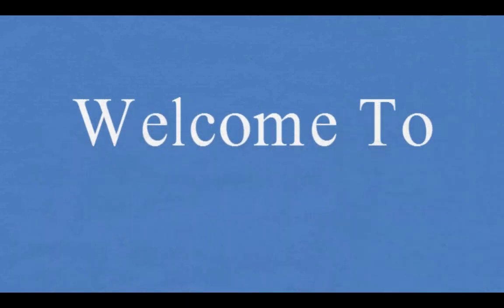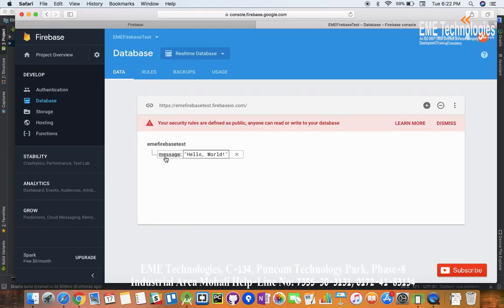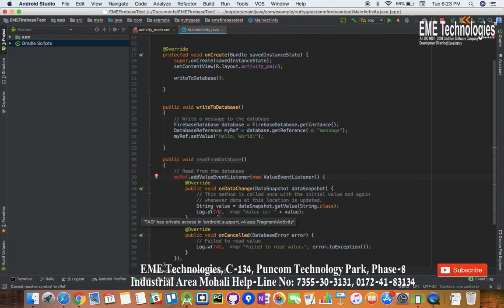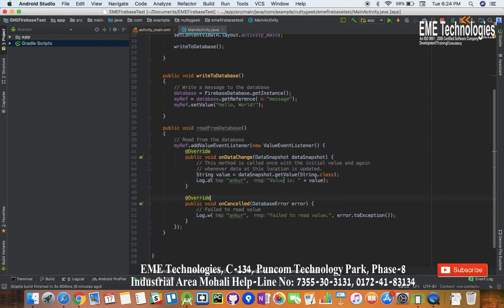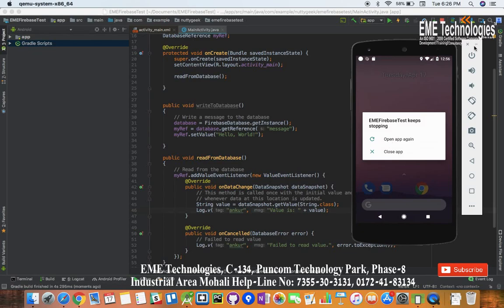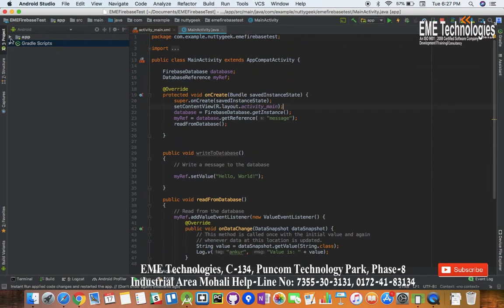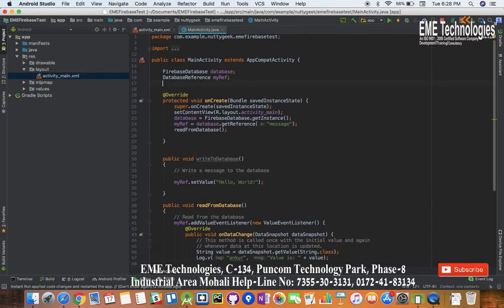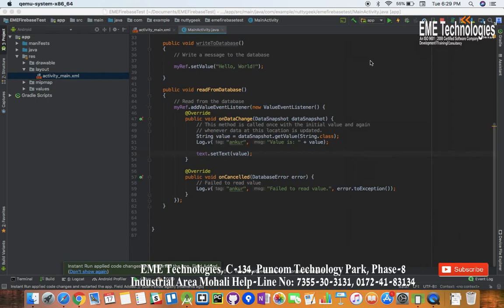Firebase Tutorial - Read Data From Firebase Database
firebase read data android | firebase android tutorial | firebase android studio | firebase database | firebase authentication android | firebase read data android | firebase read from database android | firebase read android.

how to read data from firebase database?
how to use firebase database android?